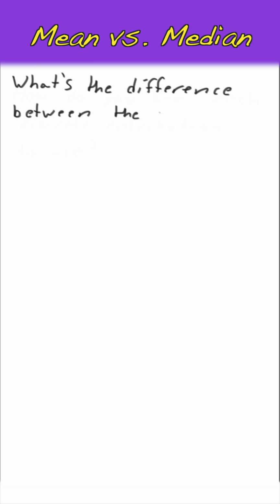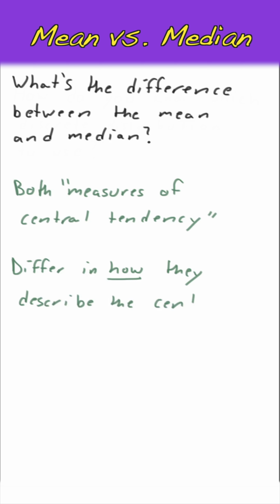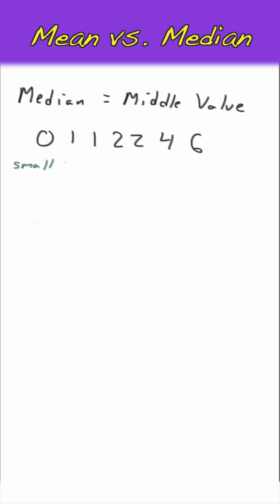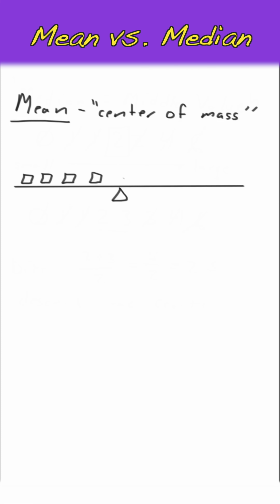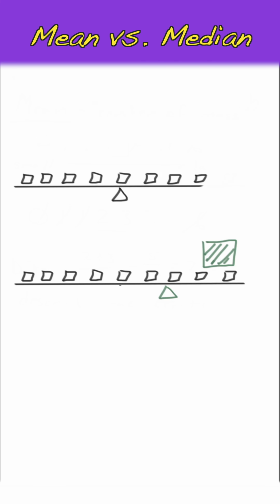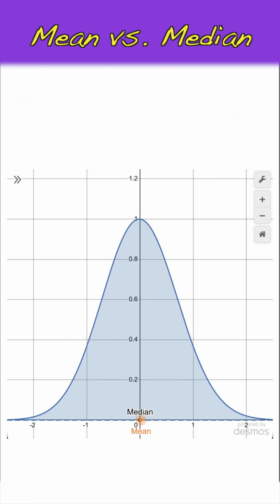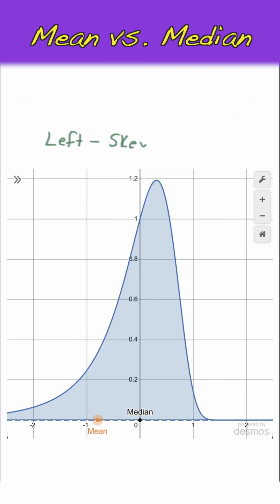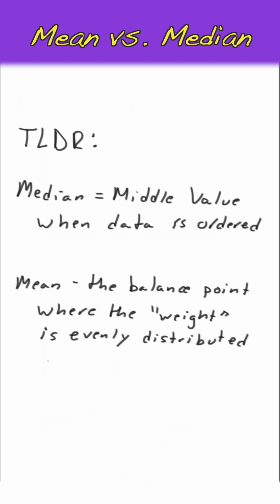Mean vs Median